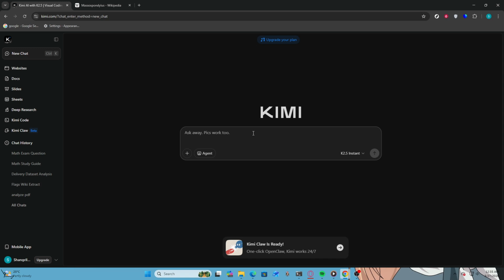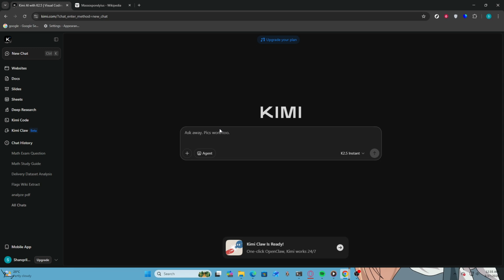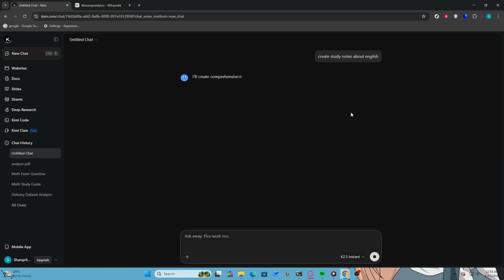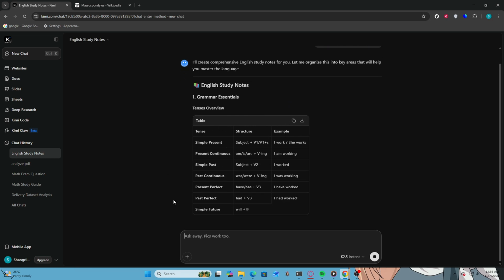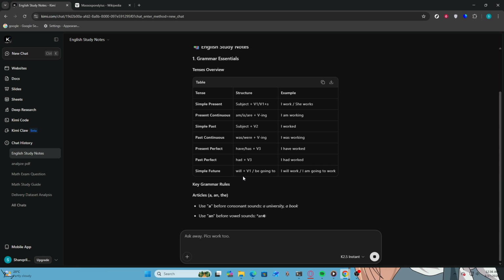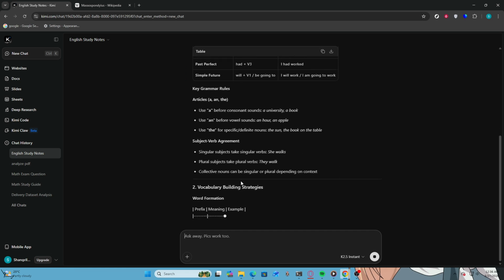2026 How to create study notes with Kimi AI[LATEST GUIDE]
In today's Video we cover, How to create study notes with Kimi AI